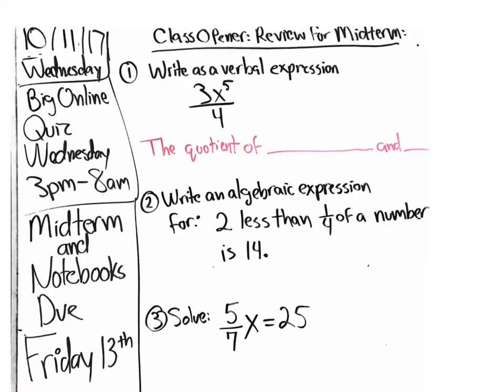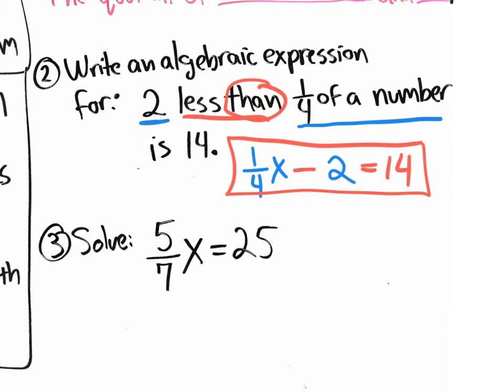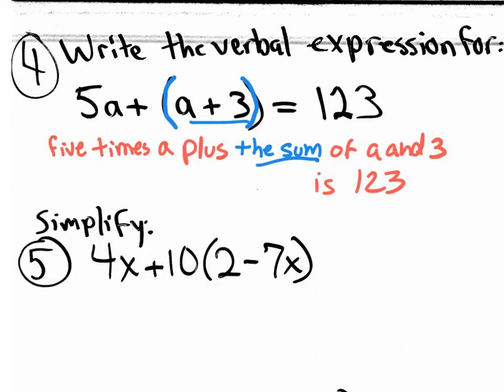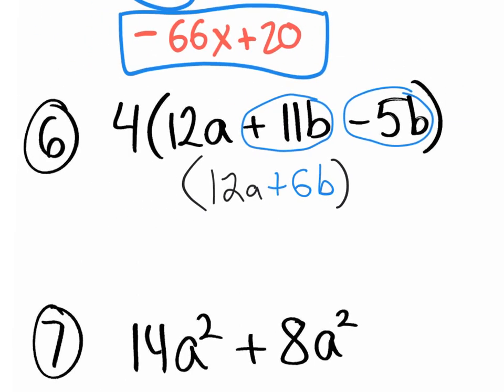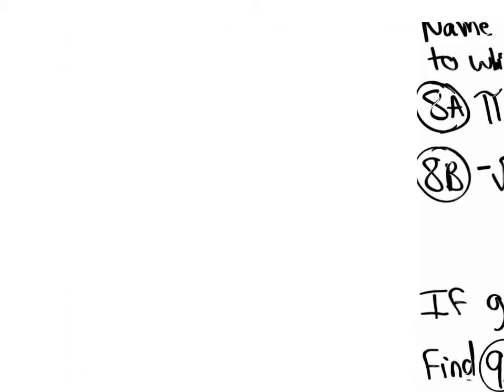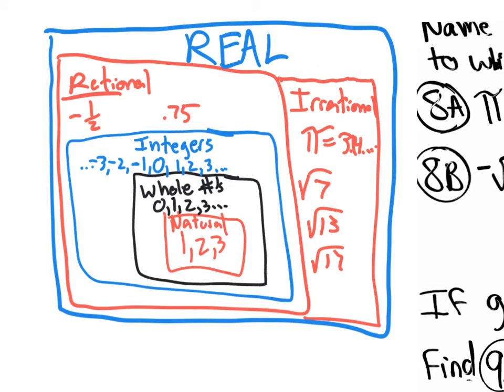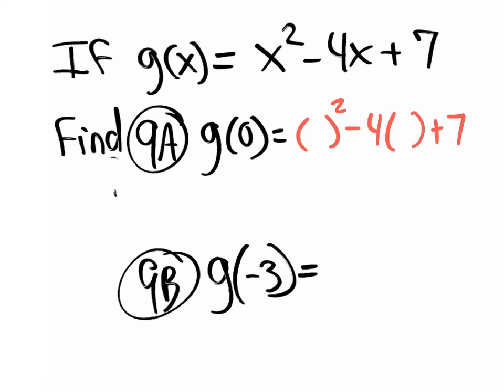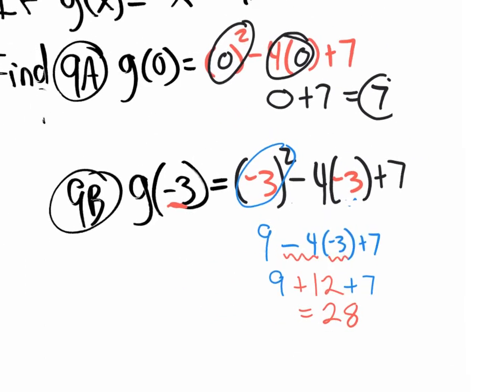v1 algebra 1 fall midterm review #3 2017